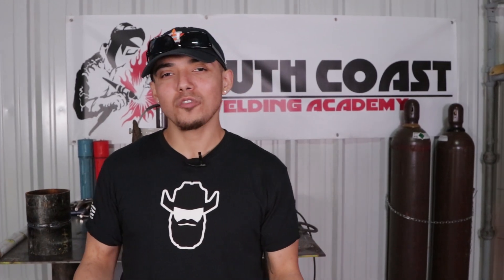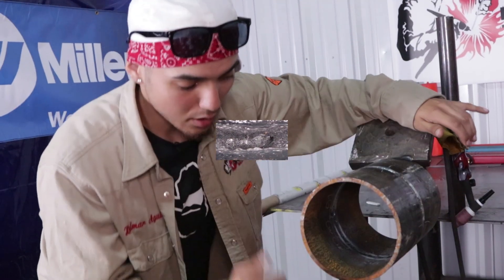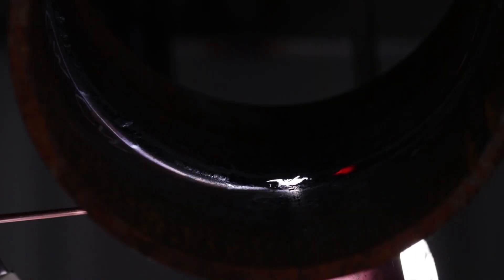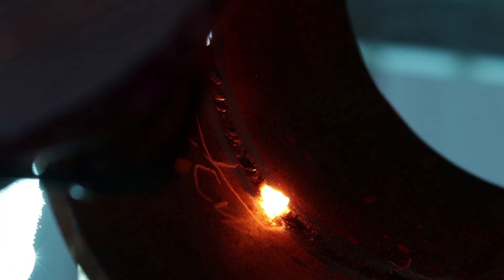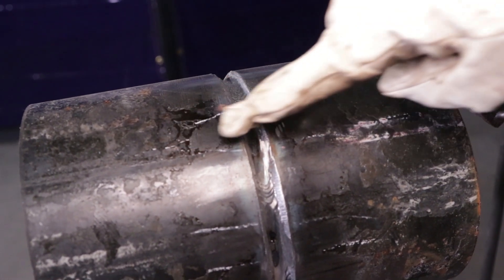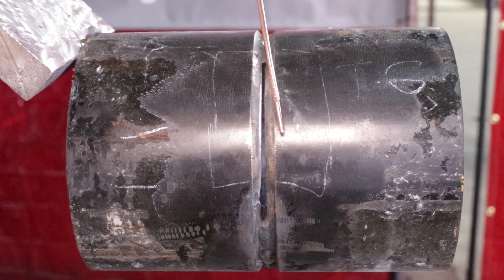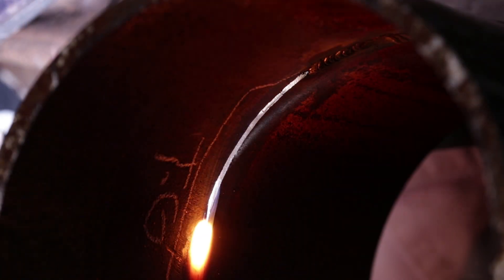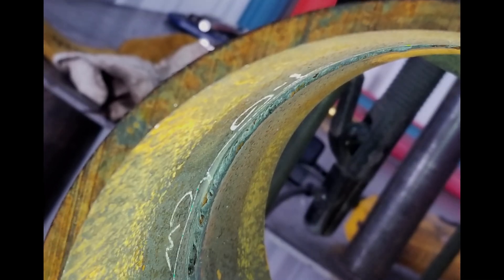Pipe Welding 101- How To Fix The Most Common Mistakes On A Root Pass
Welcome back to another Lesson on Pipe Welding 101. Some common mistakes on the Root Pass include suck-back, tight gap, lack of fusion and cold wire. Today we will go over a few ways to repair them.